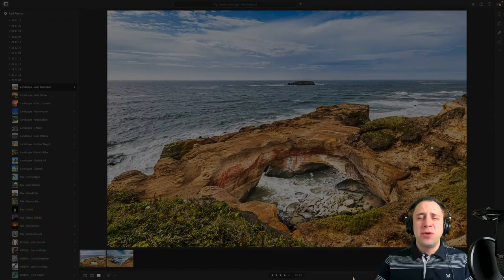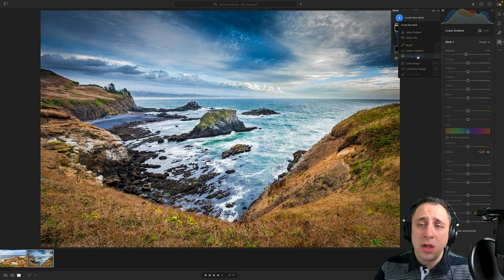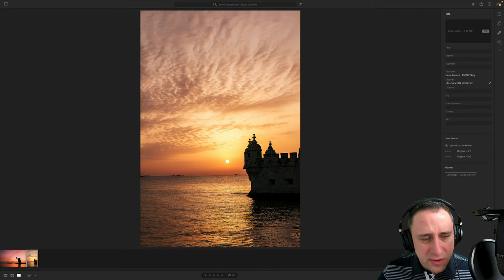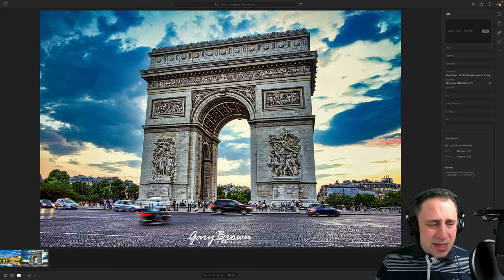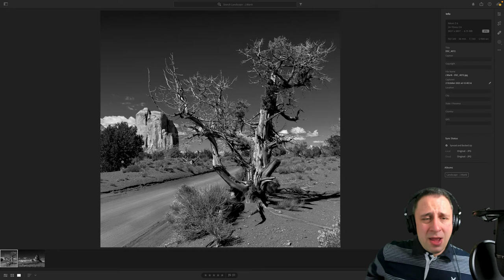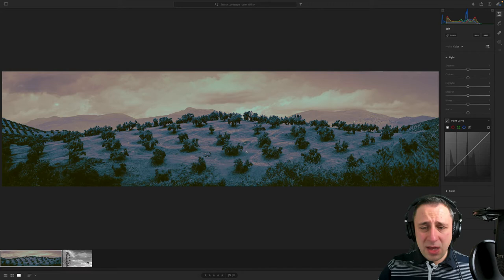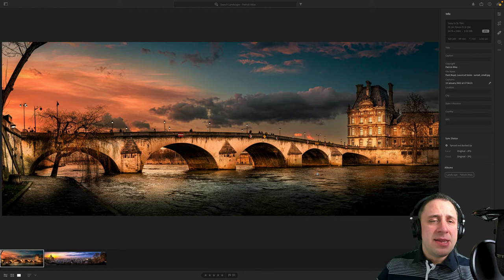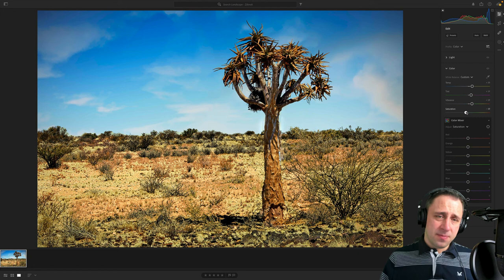Photography Review Show (07.02.2022) - Landscape Photographers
Here comes another episode of our photography review show. This week we received photos from 25 photographers, and to make it easier, we divided them into three parts. Join Jakub in his studio as he critiques pictures in this first part of our Photography Review Show covering Landscape Photographers.

How to remove sensor dust in Lightroom Clever Photographer Academy (Facebook Group)

Landscape Photographers:

00:00 Start of the show
00:14 Welcome
01:10 Photography Academy
01:43 Alan H.
11:14 Alex D.
18:30 Eurico C.
23:45 Gary B.
29:10 Greg K.
34:55 J. Marik
39:55 John W.
44:55 Lynton T.
50:15 Patrick A.
54:30 Rachid H.
58:05 Zdenek

We review your technical and artistic skills and give you extra tips and tricks for post-processing in this show.